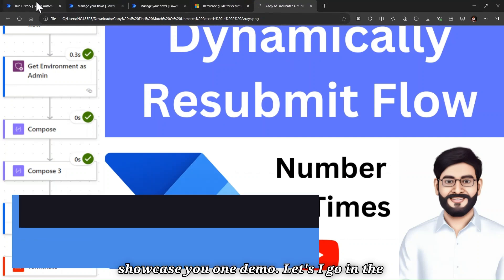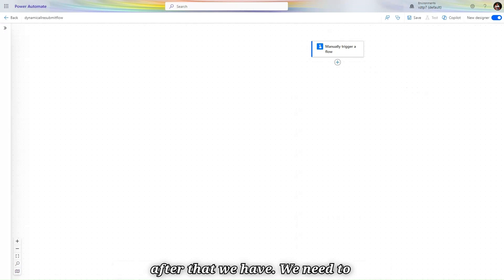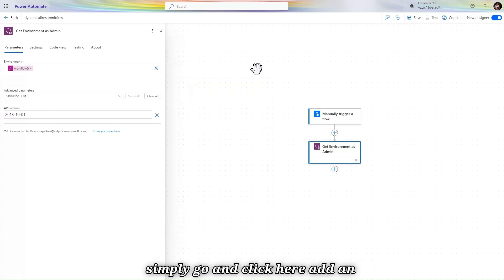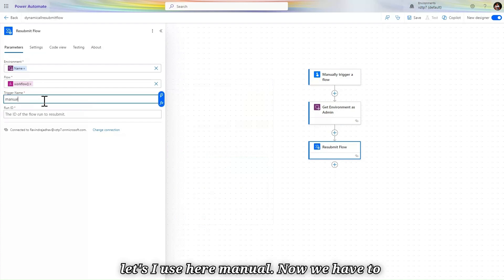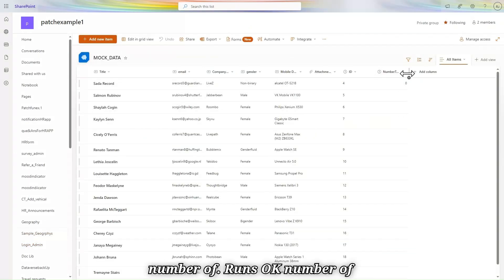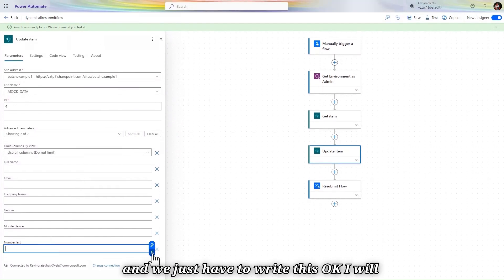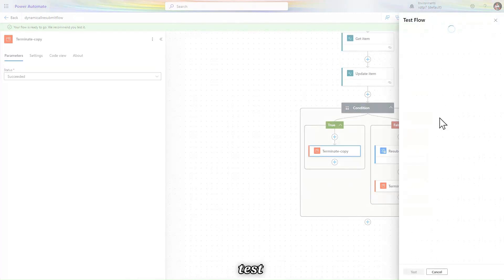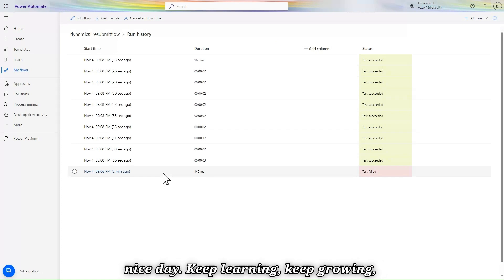Dynamically Resubmit Power Automate Flow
How to Dynamically Resubmit Power Automate Flows
Resubmit Failed Flows in Power Automate
Bulk Resubmit and Cancel Power Automate Flows
Power Automate: Resubmit Long Running Flows

About Video: -
Today, I'm excited to share some quick tips on how to dynamically resubmit flows in Power Automate. Whether you're dealing with flow failures or need to resubmit an existing instance, these tips will help you manage your workflows more efficiently."
First, let's get our workflow instance. Use the workflow() function to retrieve your workflow instance. This is the foundation for our resubmission process."

[Step 2: Add 'Get Environment as Admin' Action] Next, add the 'Get Environment as Admin' action. This step is crucial as it helps you fetch critical environment information, ensuring smoother flow operations."

[Step 3: Configure Resubmit Flow Action] "Now, let's configure the Resubmit Flow action. Set it up as shown in the provided screenshot for easy resubmission whenever needed. This setup will save you a lot of time and hassle."

[Step 4: Track and Resubmit] "Finally, maintain a separate list to monitor instances that may need resubmission. This proactive approach will save you time and effort in troubleshooting repeated issues."

[New Feature Highlight] "And now, with our new feature, users can submit flow instances as many times as needed according to their requirements. This flexibility ensures that your workflows are always running smoothly."

[Conclusion] "Implementing these tips can streamline your flow management and ensure smoother handling in various scenarios.

Tags -
How to Resubmit Flow
Resubmit Flow
Resubmit Power Automate Flow
Dynamically Resubmit Flow
Power Automate
Power Apps
Ravindra Jadhav
Resubmit Flow Action
Resubmit All the Flow
Power Automate Resubmit Cancelled Flows
Resubmit Long Running Flows
Resubmit Failed Flows Using Power Automate
Failed Flow Resubmit Options
How to Re-run Failed Flows
Cancel Power Automate Instances in Bulk
Bulk Resubmit Flows
Bulk Cancel Flows